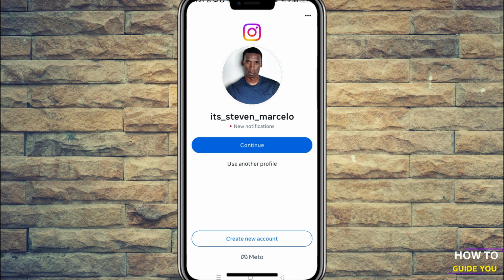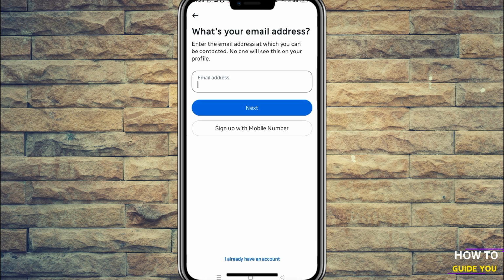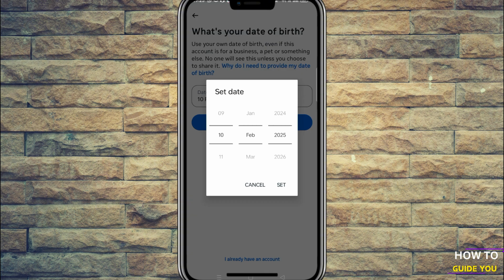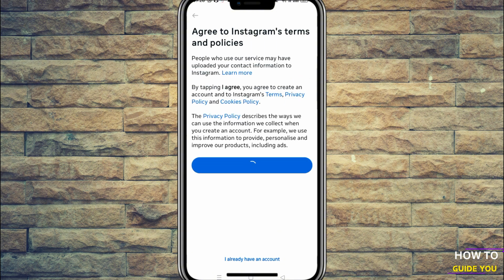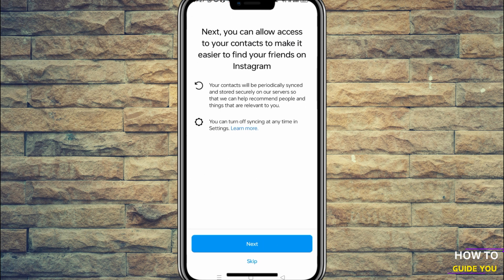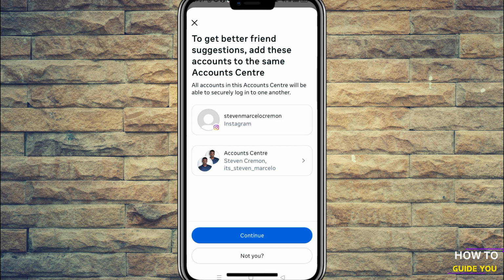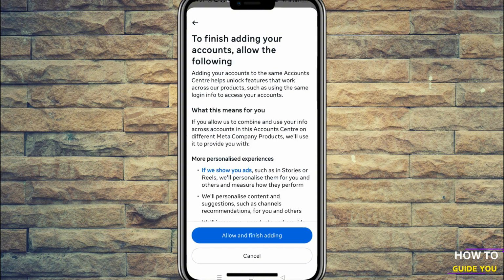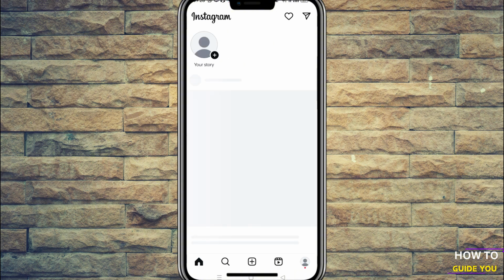How To Create Instagram Account (2026) (Complete Walkthrough)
how to create an Instagram account in 2025? This step-by-step guide will show you how to create a new Instagram account easily. Whether you're new to Instagram or just need a new account, this tutorial will help you set up your profile in minutes. Watch now and start your Instagram journey today!